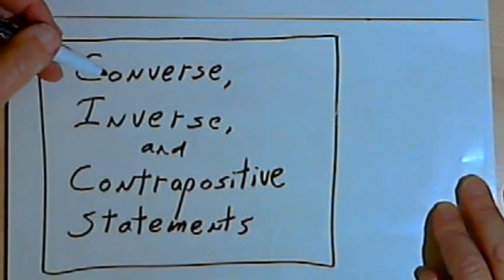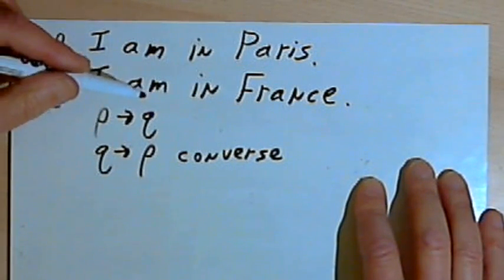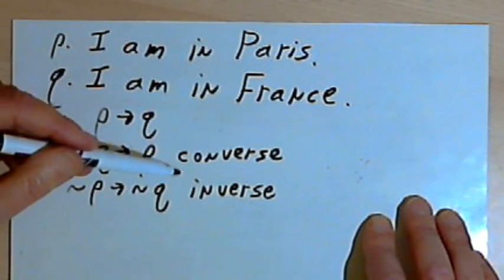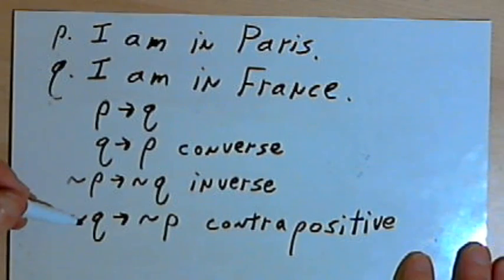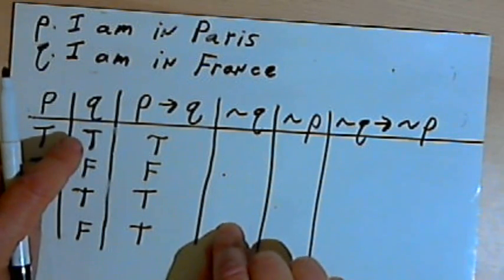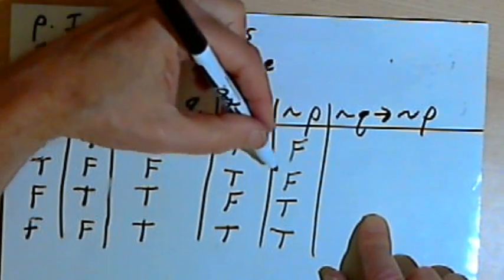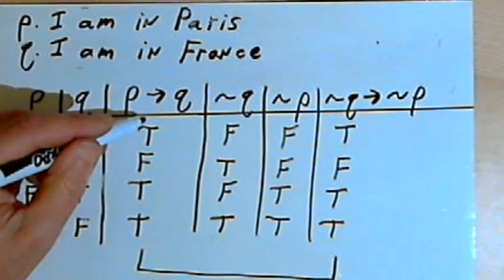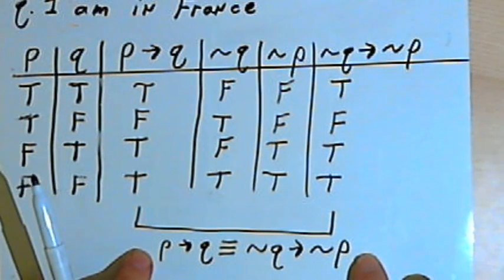Converse, Inverse & Contrapositive Statements 127-1.10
A discussion of conditional statements and their converses, inverses and contrapositives. This video is provided by the Learning Assistance Center of Howard Community College. For more math videos and exercises, go to HCCMathHelp.com.